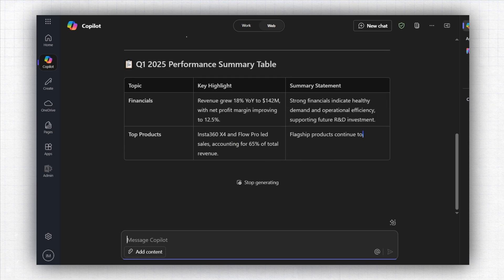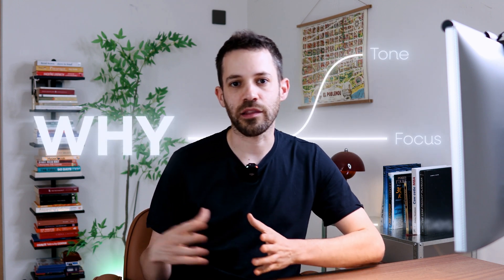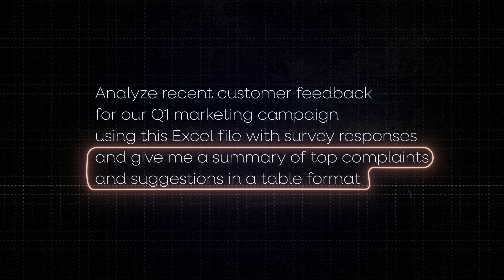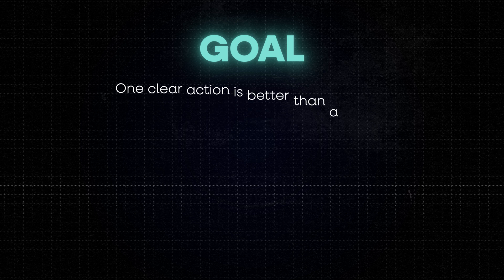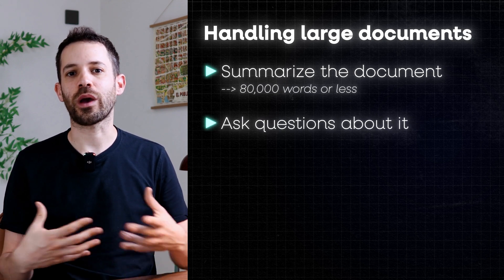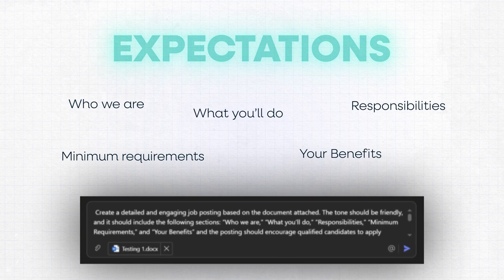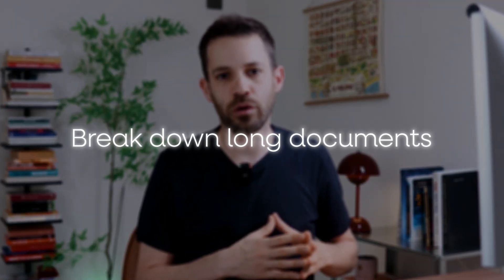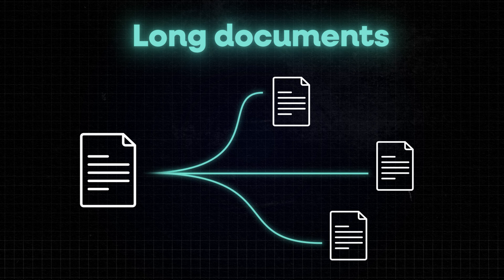How To Write Copilot Prompts That Actually Work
In this video I go in detail through Microsoft's recommended prompting framework for copilot, the GCSE framework. I provide details of each part of the prompt, along with some extra tips from Microsoft and some examples on how to implement it for your business or job.

⌛ Timestamps:
00:00 - Introduction
00:29 - Framework breakdown
02:19 - How much detail should you include
04:54 - Extra Prompting Tip #1
05:58 - Extra Prompting Tip #2
06:18 - Extra Prompting Tip #3
07:09 - Extra Prompting Tip #4